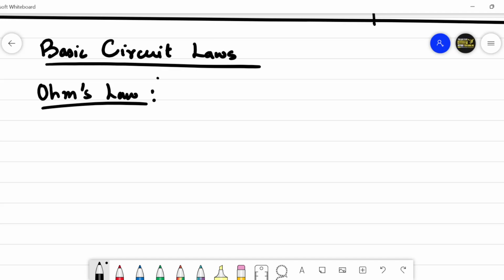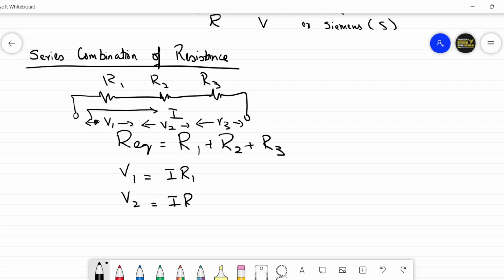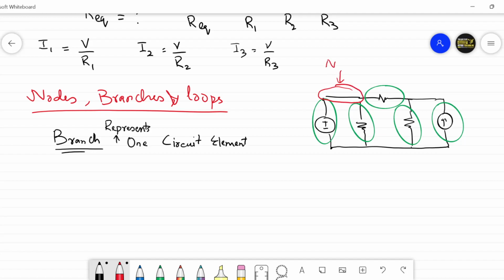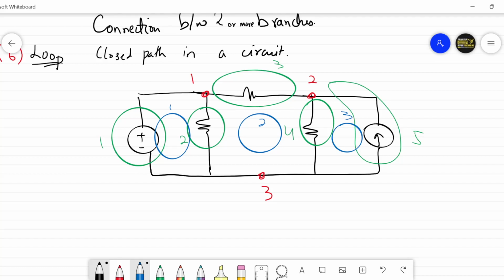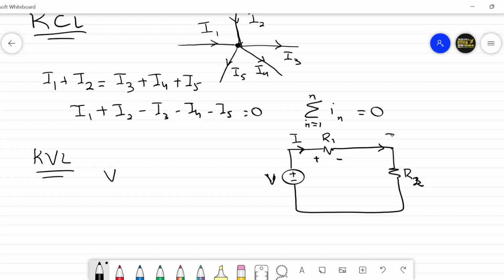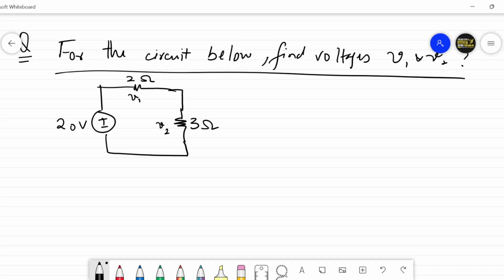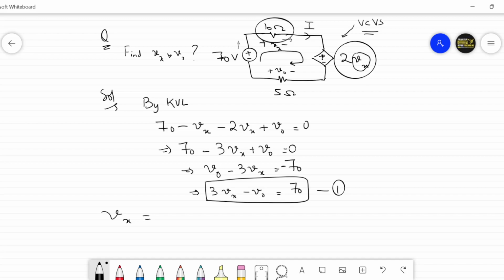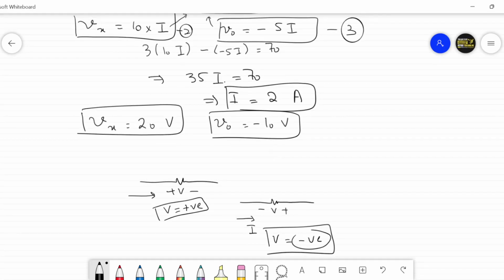BEE 04 Introduction to Basic Circuit Laws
Basic Circuit Laws
1. Ohm's Law
2. KCL
3. KVL